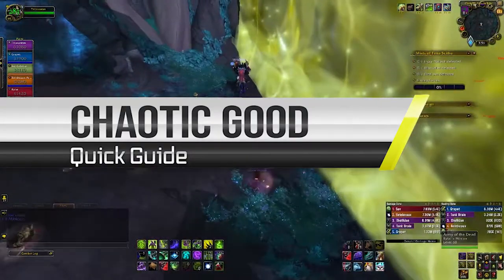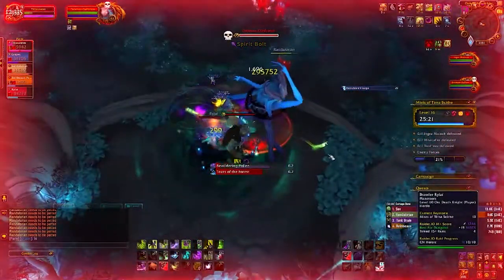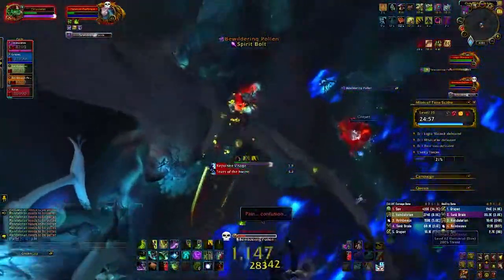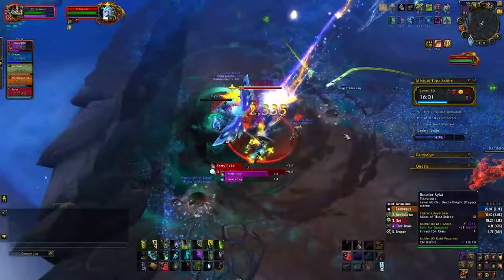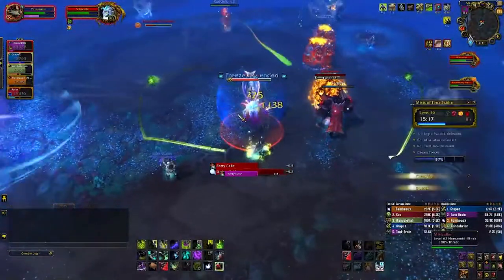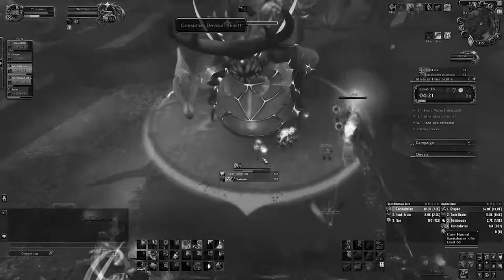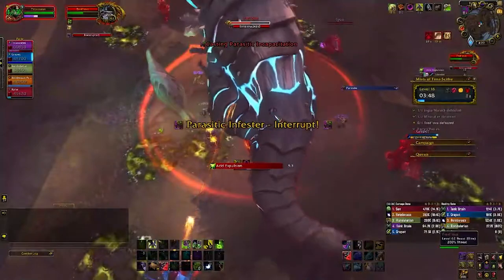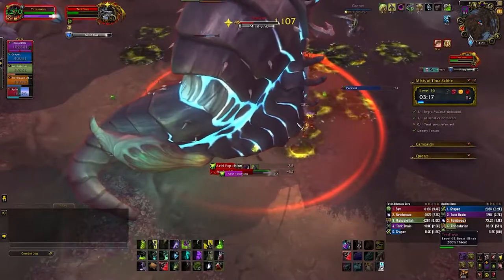Mists of Tirna Scithe Quick Guide Tank POV | Tyrannical, Bursting, Explosive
This is a Chaotic Good guide, meaning it is a fast-paced guide describing my route on a Mists of Tirna Sicthe 16 timed key. I go over the 3 main bosses in the Mists dungeon and their abilities. I also cover which ones to kick/focus. I cover some positioning techniques I use. Let me know if you have cool tricks or improvements for me below!

Shoutout to my big pumper BM Hunter, DK, and Druid. Big thanks to my healer for always keeping me alive.